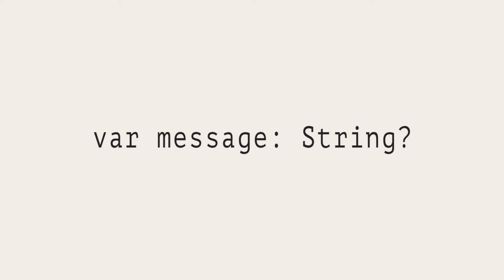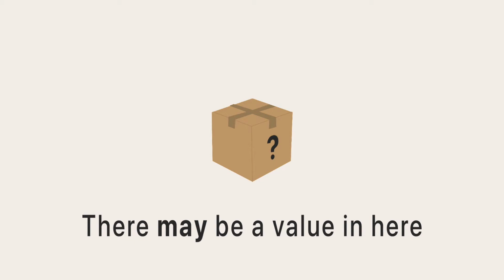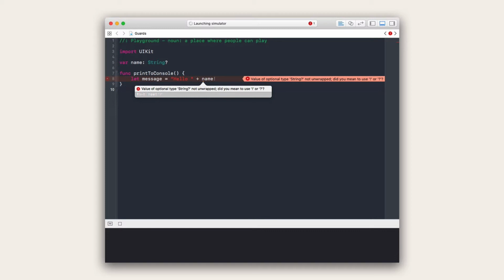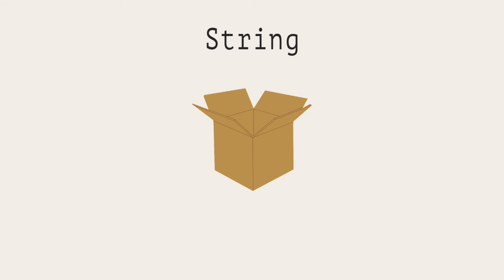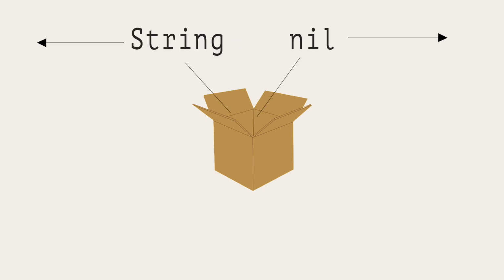Swift - What are optionals?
What are optional values in Swift? How do we use them?